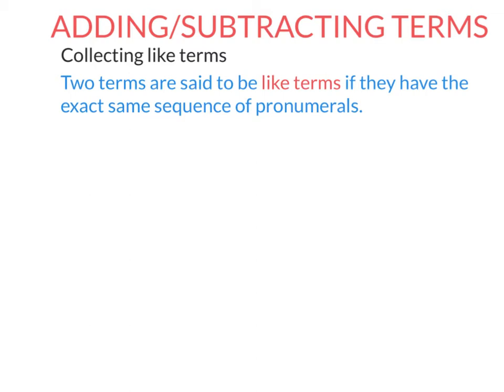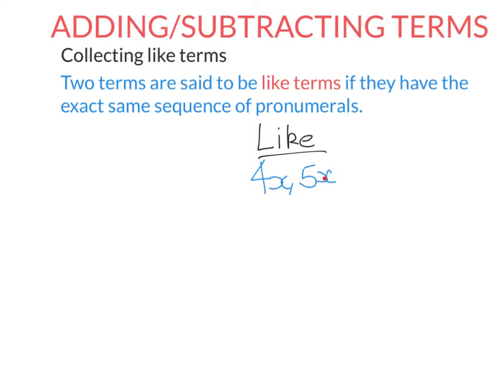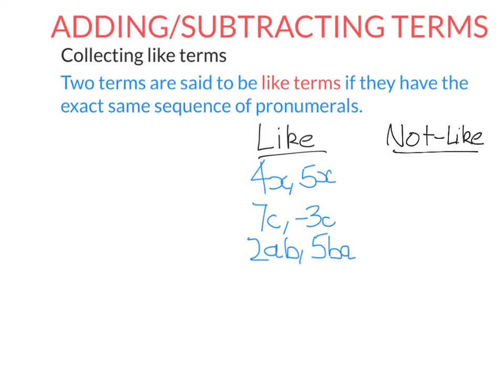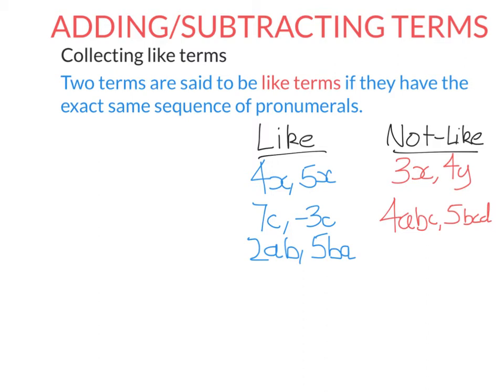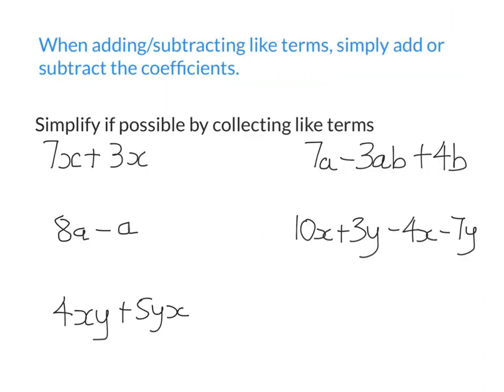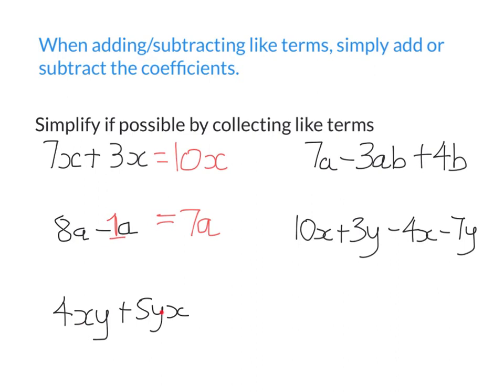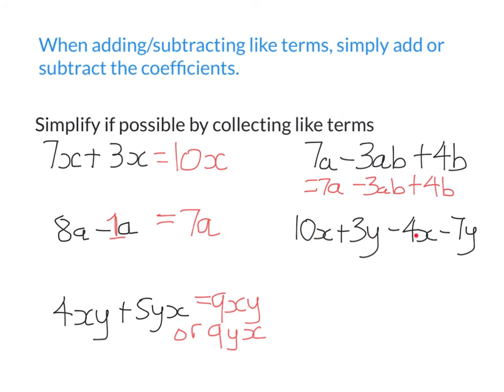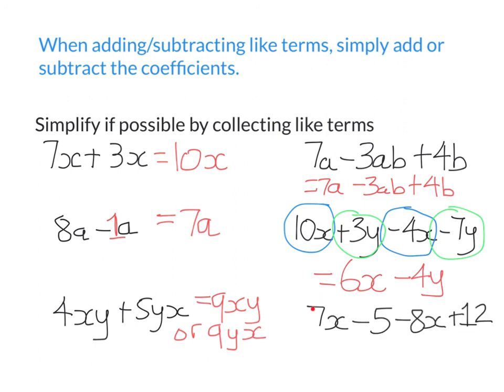Adding and Subtracting Terms